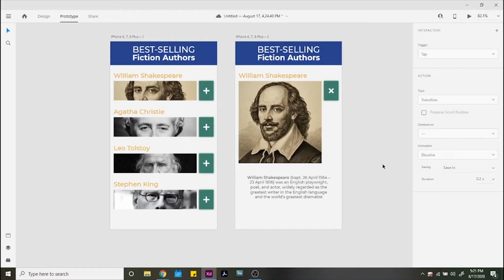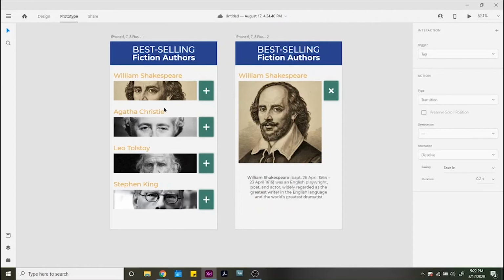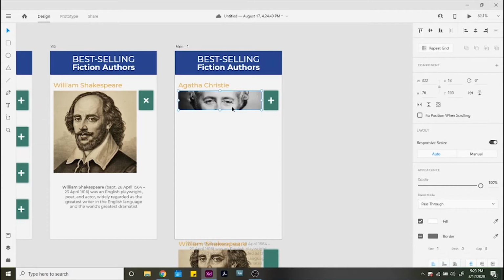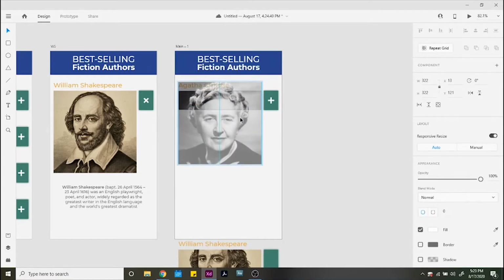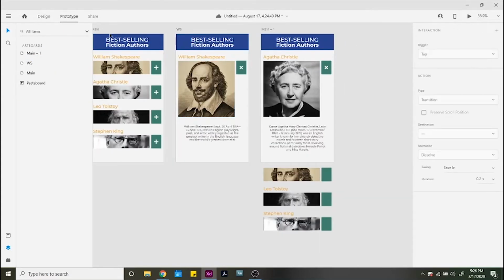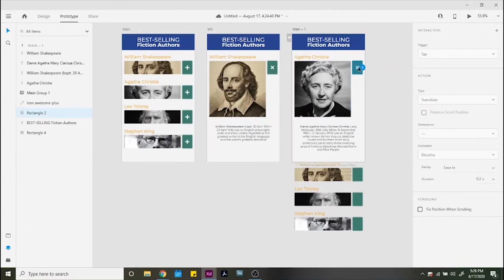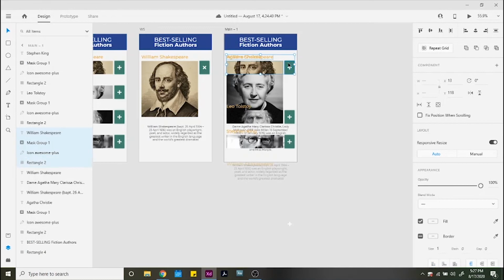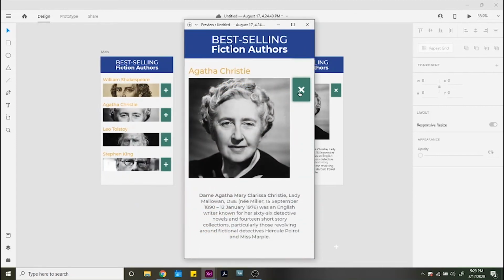Dropdown Image Menu | Adobe XD